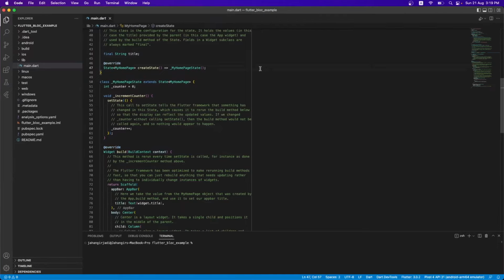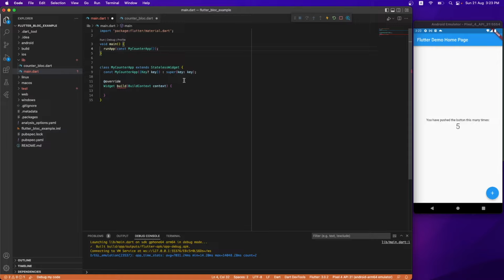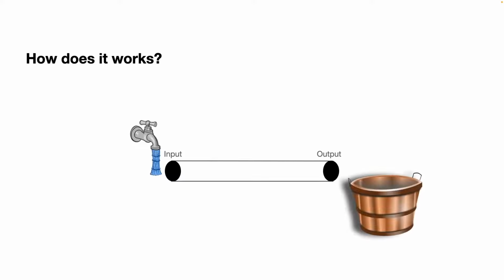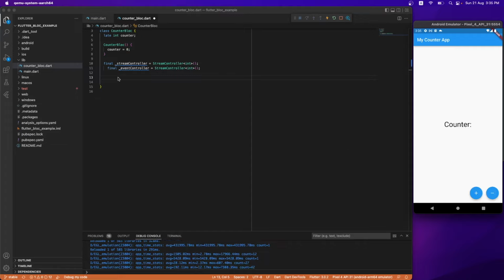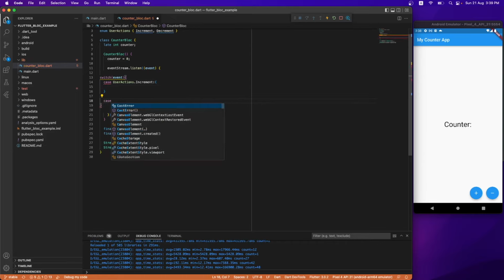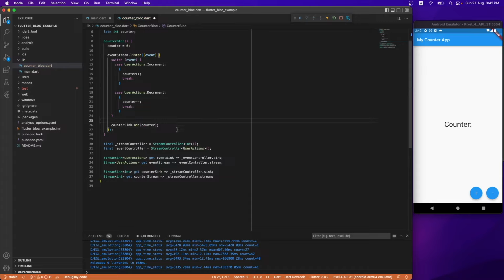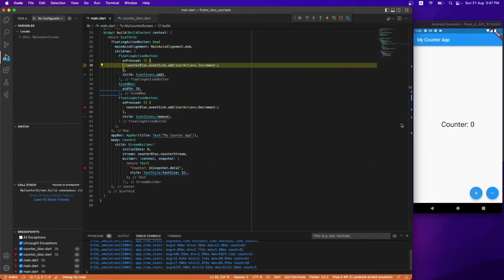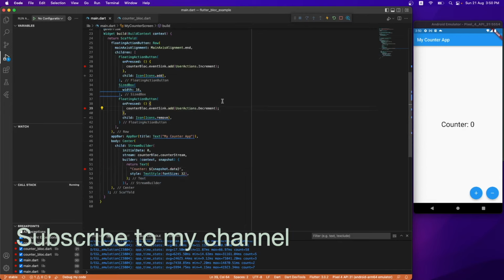Manage State management in Flutter like a PRO using BLoC Pattern | with Example Project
Master Flutter State Management like a PRO with the BLoCPattern! 🚀 Learn how to efficiently handle state in your Flutter apps using the powerful Business Logic Component pattern. Simplify complex state management and build scalable, robust applications with ease.